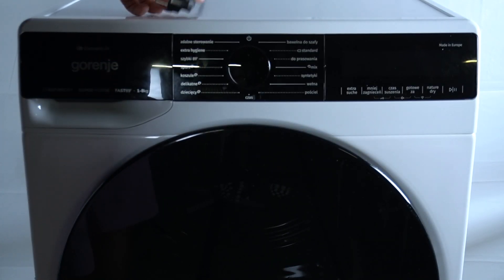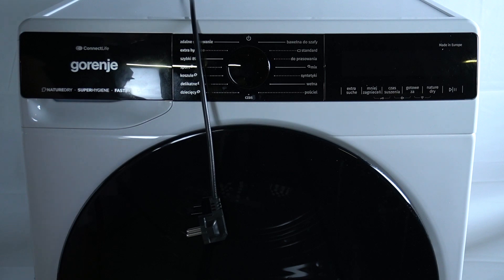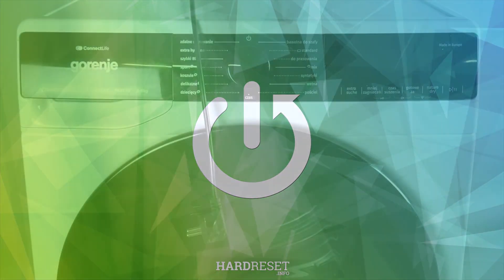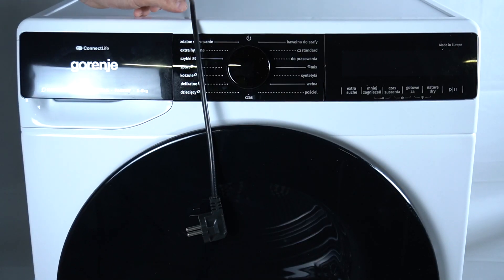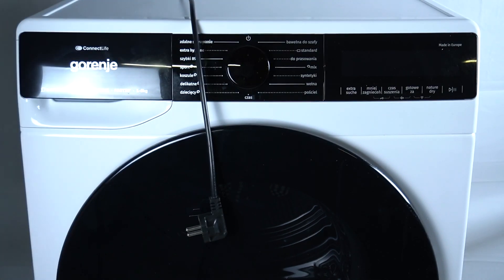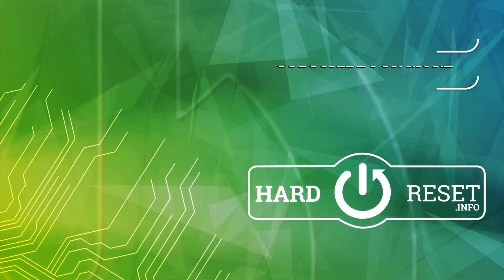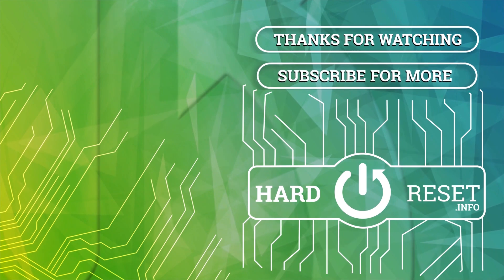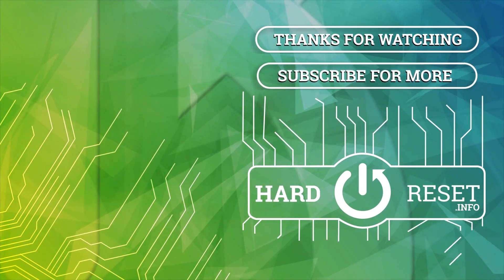GORENJE Washer Dryer DPNA83W - What Is a Power Cable? | Power Cable Overview for Your Washer Dryer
Hello everyone! In this video, we give you a comprehensive overview of the power cable for the GORENJE DPNA83W Washer Dryer. Learn about its purpose, specifications, and how to ensure it’s correctly connected.

What Is the Power Cable for GORENJE Washer Dryer DPNA83W?
Overview of the Power Cable and Its Functions.
Guide to Understanding the Power Cable for Your Washer Dryer.